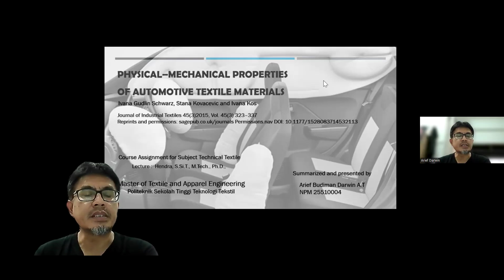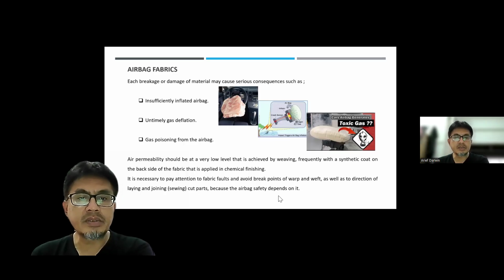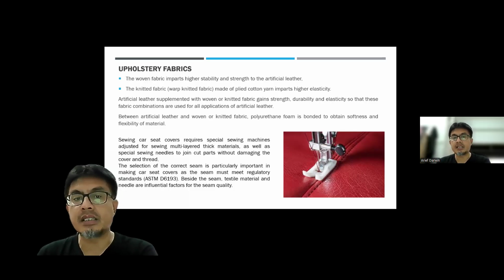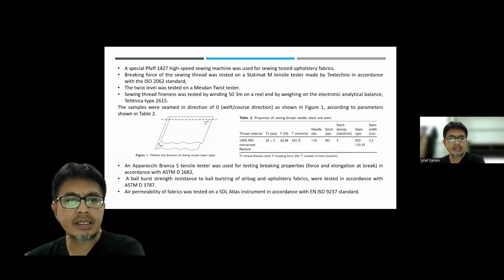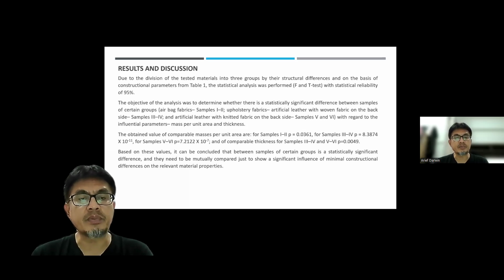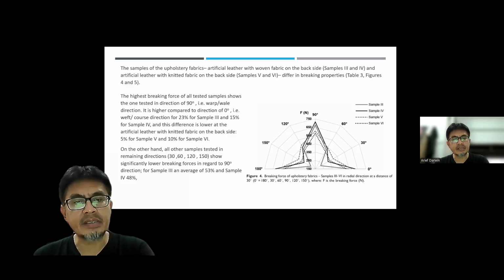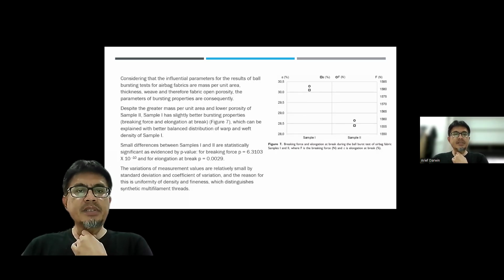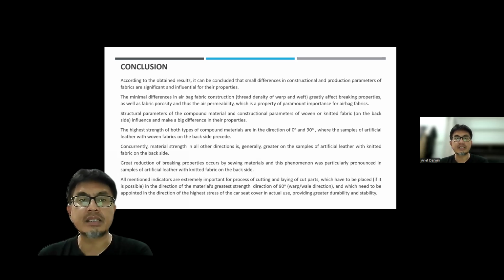Arief Tugas Teknik Tekstil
This video elucidates the mechanical and physical properties of textile materials pertinent to automotive applications.